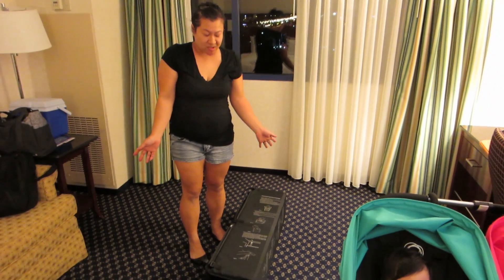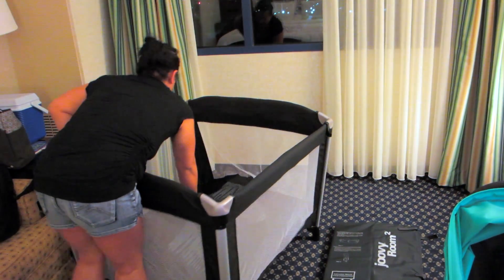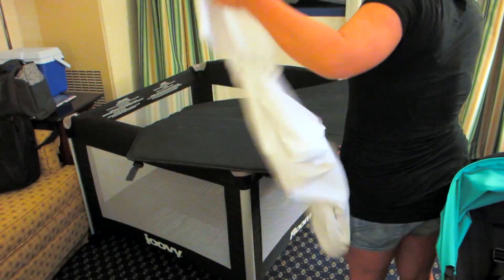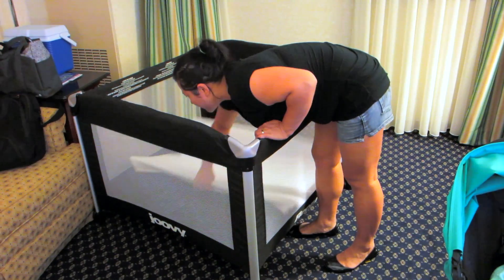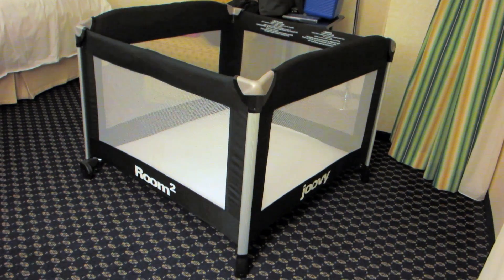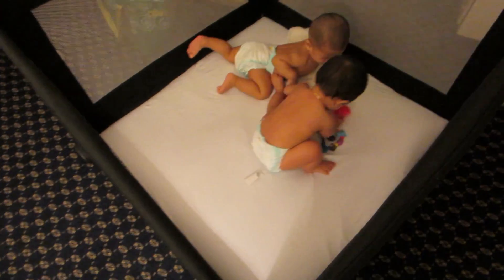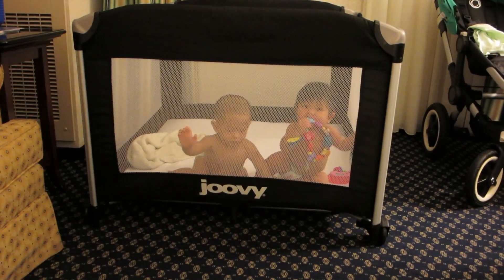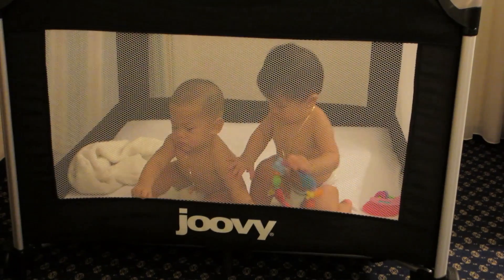!!BEST TWIN PLAYARD!! JOOVY ROOM 2 SET UP IN REAL TIME (ITS THAT EASY) -VLOG STYLE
IN MY OPINION  this is the best play yard for twins! We didn't need one till about 7 months when they became more active.  This has come with us to the beach, the grandparents house, road trips.  I think the quality is great too!